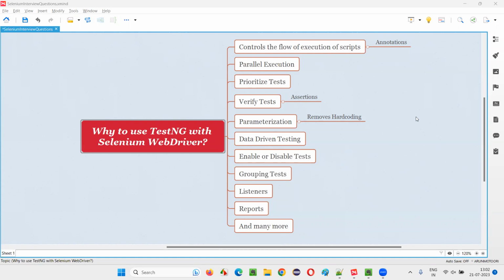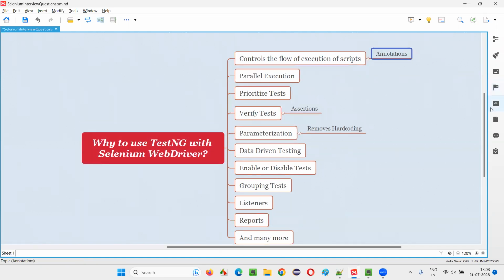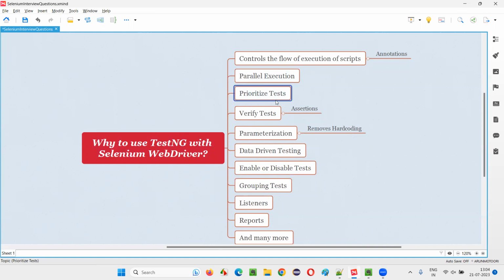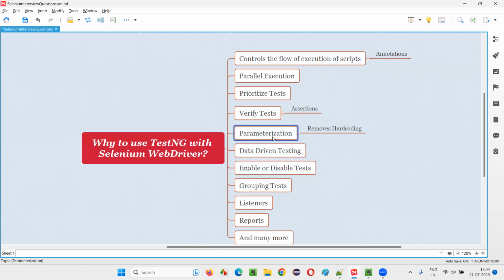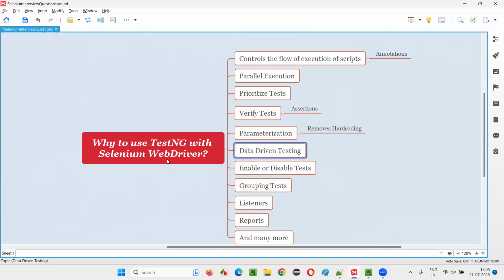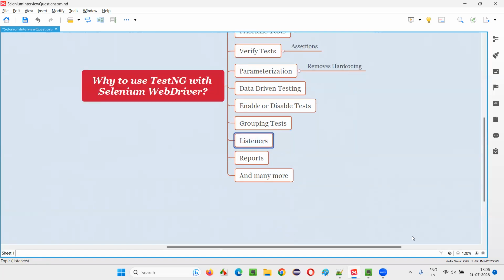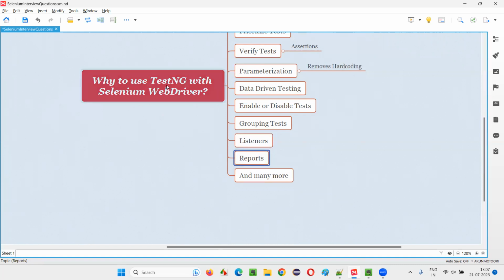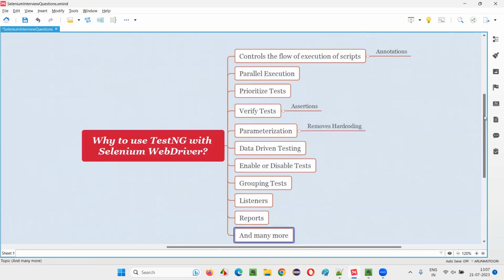Why to use TestNG with Selenium WebDriver (Selenium Interview Question #504)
Why to use TestNG with Selenium WebDriver